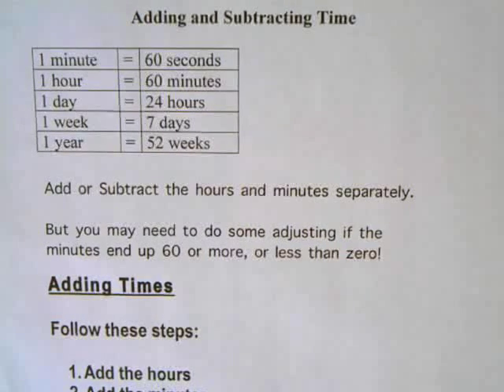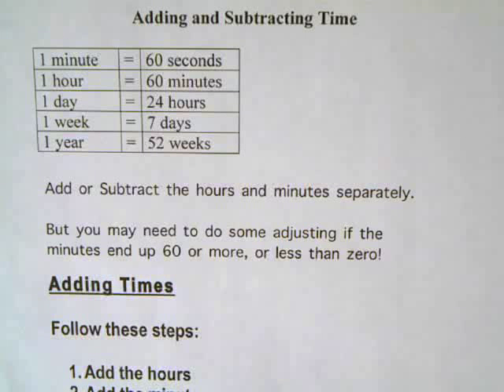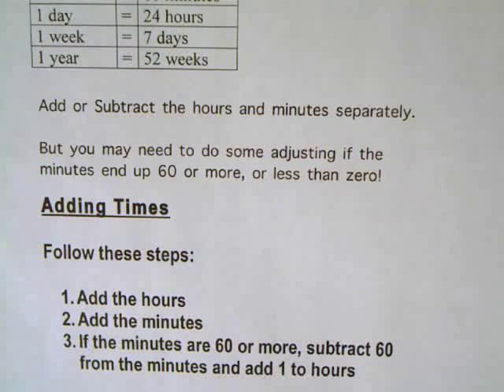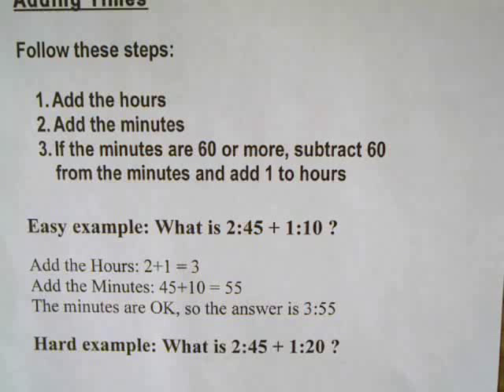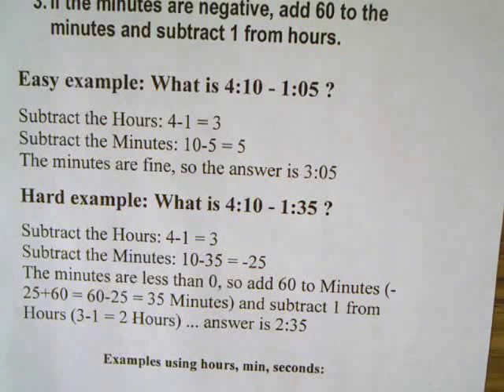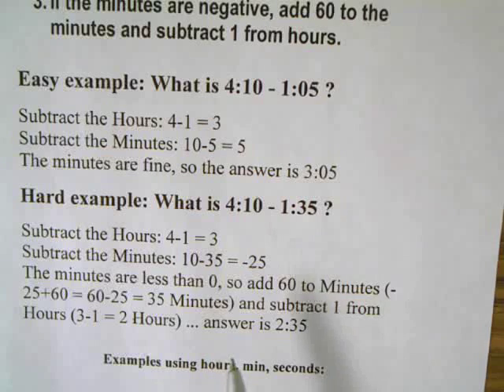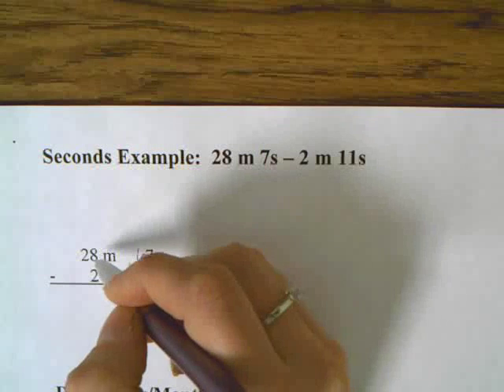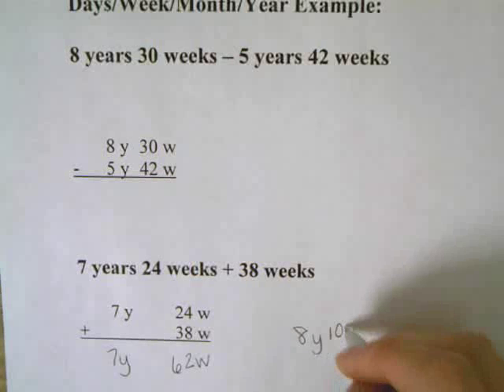adding and subtracting time